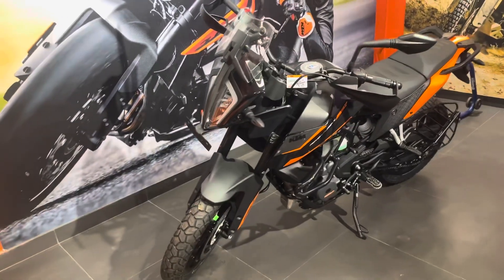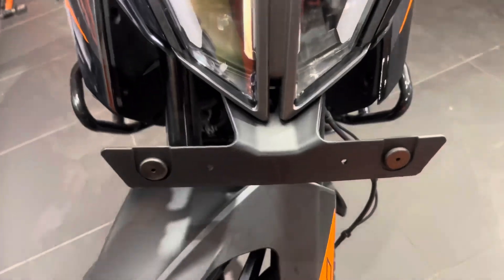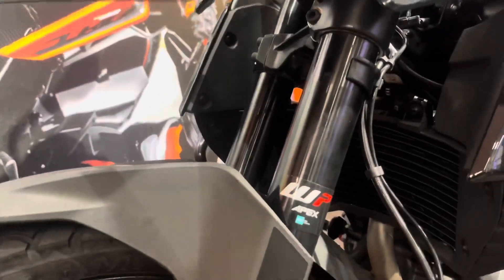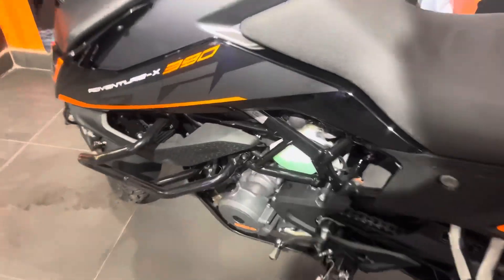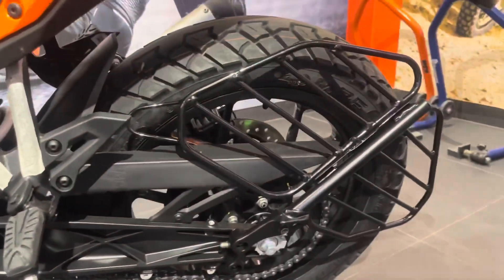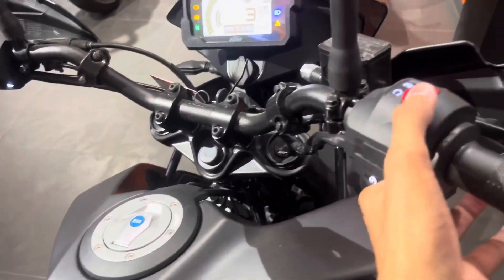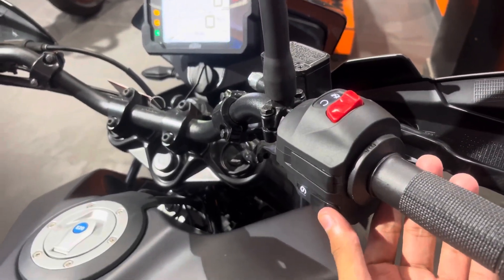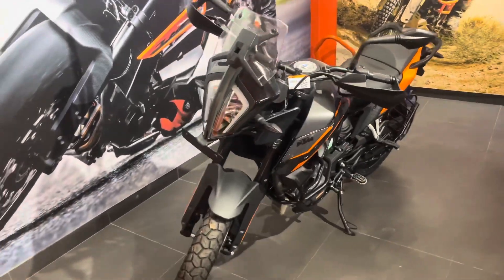KTM Adventure X 390 | Full Detail Review | Himalayan 450 🤔 X 390 | E20 | BS7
Ktm Adventure X390 Full Detail Review
2023 KTM Adventure 390 X Full Detail Review
Himalayan 450 🤔 KTM Adventure X390
Full Review Of KTM Adventure X390

❤️DoNot  Forget

__________MOTOVLOGS SETUP__________

GoPro Hero 9
Maono Microphone
SMK Helmet
Chin Mount
Ulanzi Plastic Cage

_________VIDEO 📹Shooting Setup_______

Iphone 13
WireLess Mice
Wire Mice
Ulanzi Tripod

_______EDITING Software_______________

VN Mobile App
iMovie
PicsArt  & SnapSeed (Thumbnail)

_______________________THANKYOU❤️__